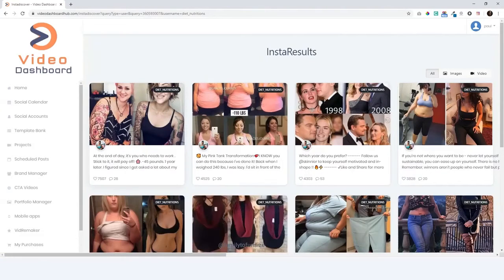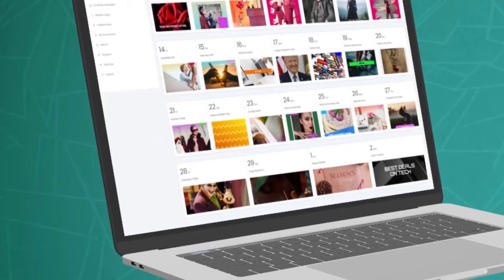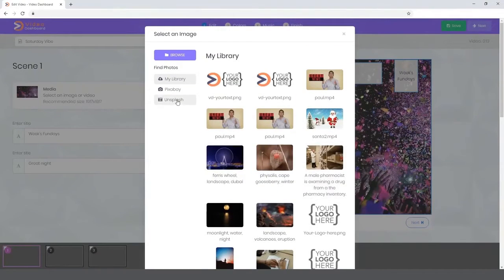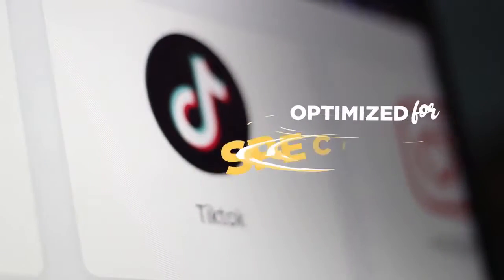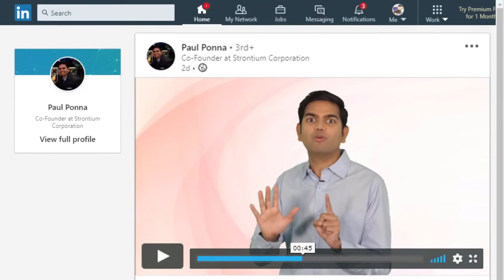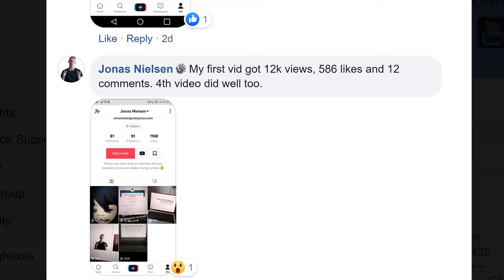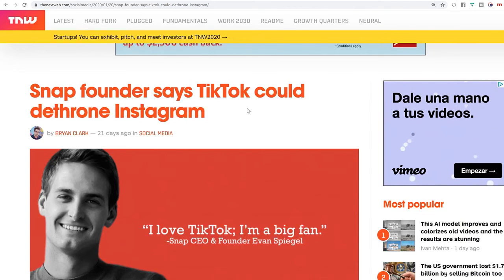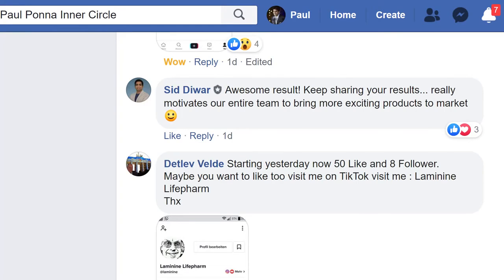VideoDashboard Commercial (Unlimited) Official Review Demo I Software and App Review Demo I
We are introducing herewith VideoDashboard Commercial (Unlimited) Official Review Demo, Software and App Review Demo and World-Class Social Automation Technology To Attract More Customers and Grow Your Business For Free!
Game changer: The ONLY "All-in-One" Dashboard To Research, Create and Publish To 11 Best Social Platforms Including TikTok, Medium, Reddit!
Discover: Research, identify and monetize exponential growth trends before they happen!
Create: Build unlimited platform specific videos that attract attention & gets you more customers.
Publish: Schedule and syndicate your stunning videos to all platforms from ONE unified app.
Automate: Grow your business without paid ads using powerful first-to-market technologies.
People From All Walks of Life Are Getting Incredible Results With Social Media!